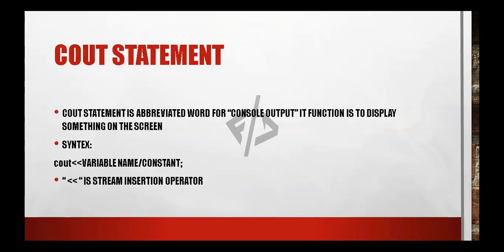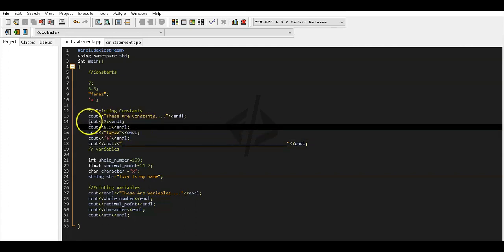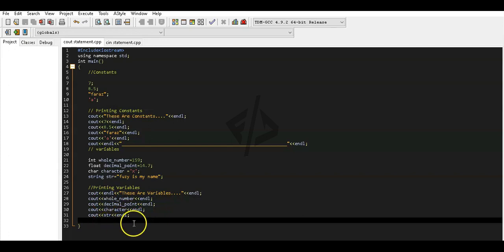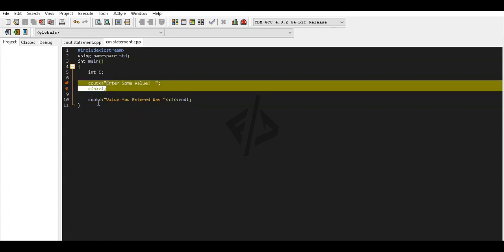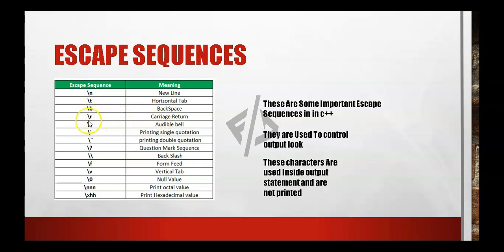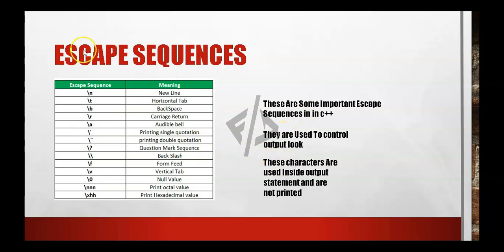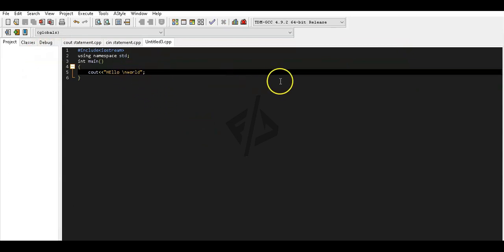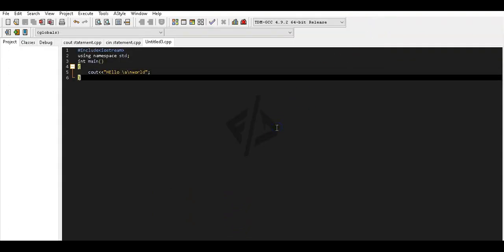cout,cin Statements And Escape Sequences | Easy Explaination | C++ | Fuzy Academy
Hello This Video is for explaining cout and cin statements with clear examples And also the escape sequences.
If You Need Source Files